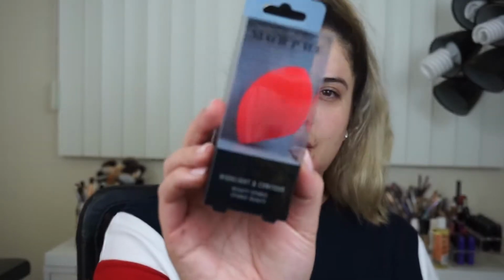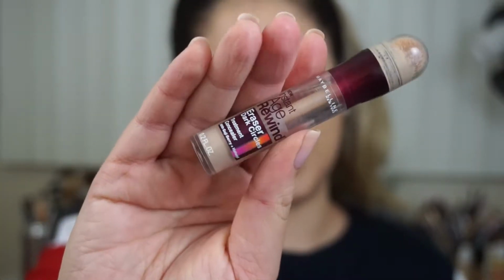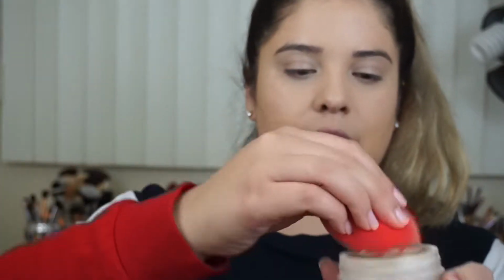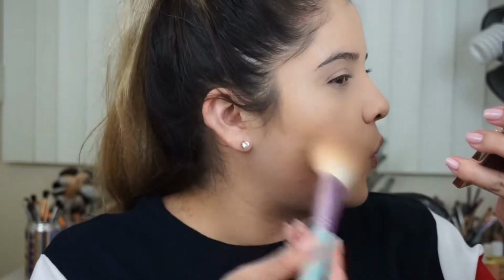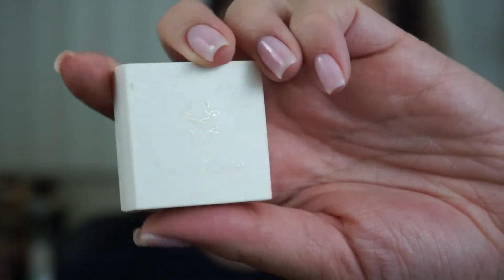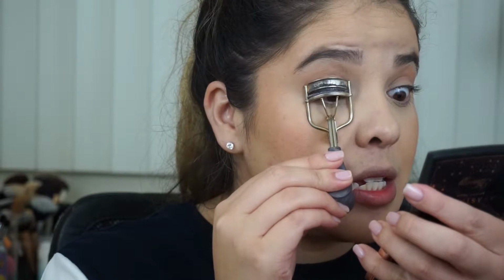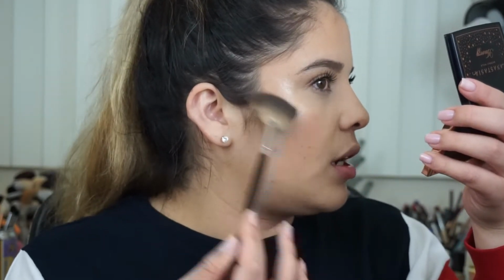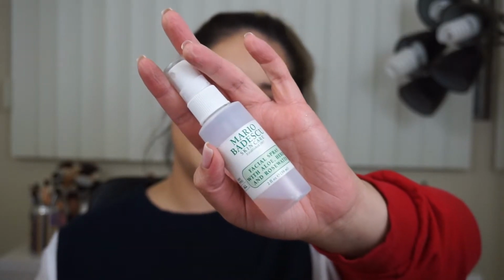Everyday Makeup Routine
Hellooooo!

Welcome back & thank you for being here lol. This is pretty much the routine I use on a daily basis, sometimes less, sometimes more. My face is a disaster right now so please excuse my imperfections.

Follow me on Influenster: Beyond the Winged Liner

All products listed below:

Foundation: NARS Natural Radiant Longwear Foundation in "Punjab"
Concealer: Maybelline Age Rewind Dark Circle Corrector in "Light"
Powder: Laura Mercier Translucent powder
Bronzer: LA Girl ProFace HD Powder in "Warm Caramel"
Blush: MAC "Melba"
Highlight: Anastasia Beverly Hills x Amrezy Highlight
Brows: Tamnova Brow Styling Duo in "Blondie"
Mascara: L'oreal Telescopic Mascara in "Carbon Black"
Lips" MAC x Selena Lipstick In "Amor Prohibido"
Mario Badescu Facial Spray with Aloe, Herb & Rosewater

Brushes:

Morphe Highlight & Contour Beauty Sponge
Royal & Langnickel Powder Brush
Royal & Langnickel Pencil Brush
Morphe M601 Fan Brush
Tamnova Dual ended Brow Brush